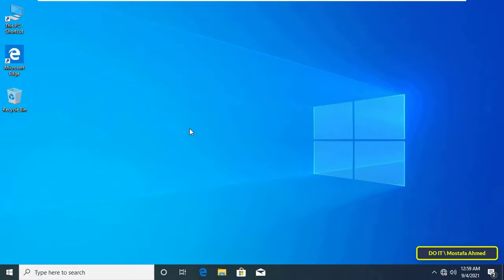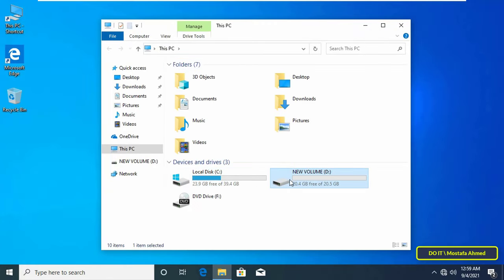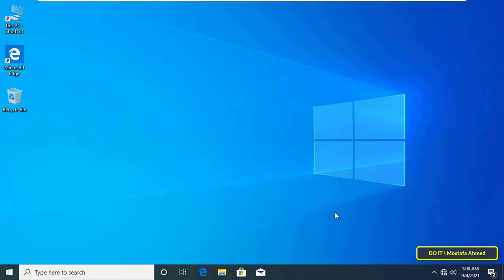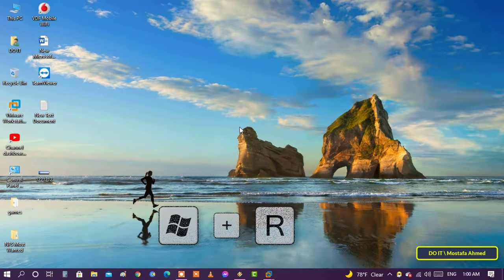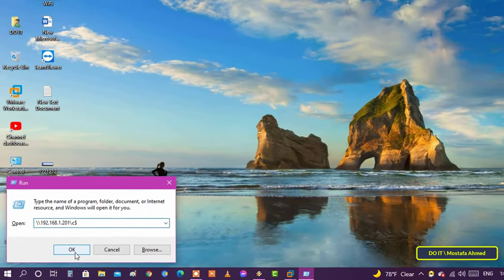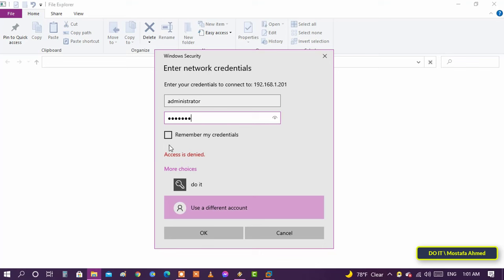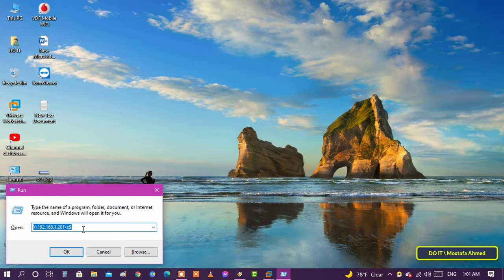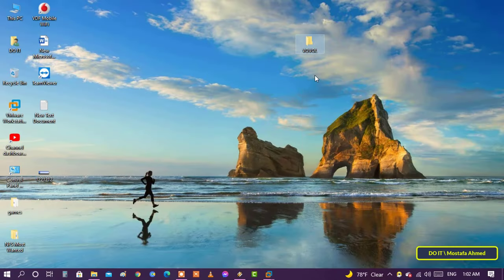How to Access Your Computer’s Disk Drives From Another Computer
In this video, I explain how to Access Your Computer Disk Drive From Another Computer without sharing the drive. Of course, you can connect to any drive inside the computer and you can copy any folder.. The method is very easy. You just want to know the IP address of the computer you want to access. To him and also you must know the user name and password of the computer you want to access..
Watch the video to learn how to access a computer drive from another computer
How to Access C Drive From Another Computer
How to Access Drives Between Windows PCs With Windows Without Sharing
How to Access My C Drive From Another Computer on Network
How to Share My Hard Drive on a Network
How to Access My Computer  From Another Computer
access my computer Drives from another computer
access my C drive from another computer Windows 10
access my D drive from another computer Windows 10
How to Access a Hard Drive on Network Without Sharing Drive
How to Connect to Another Computer Using IP Address
How to Access Another Computer’s Disk Drives from Your Laptop
How to Access Another Computer’s Disk Drives from Your Computer
How to Access My Second Computer Hard Drive From Another Computer
How to Access C$ drive of a PC from another PC within a local network
How to Using C$ To Browse The C Drive Over The Network
How to Enable Administrative C$ Share